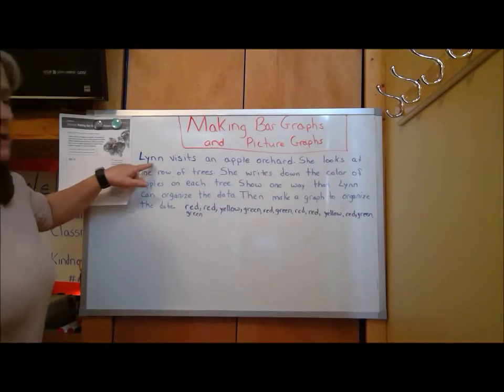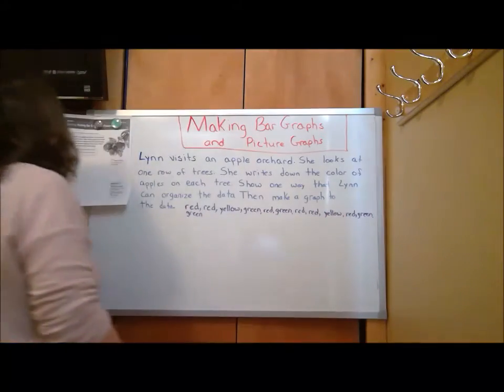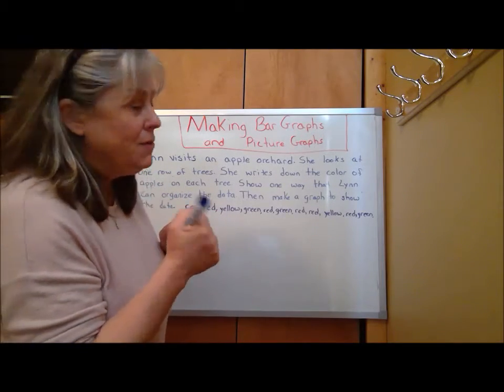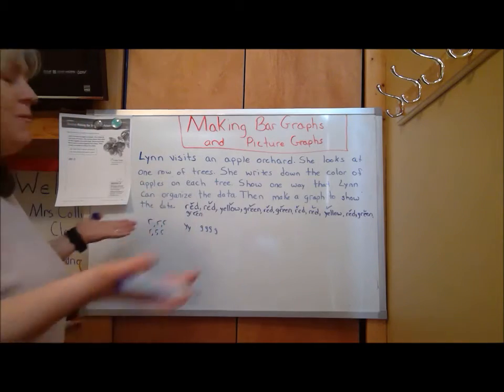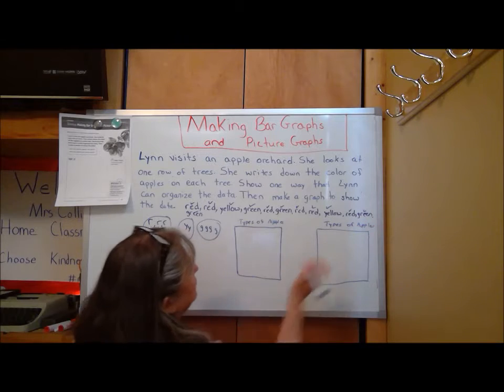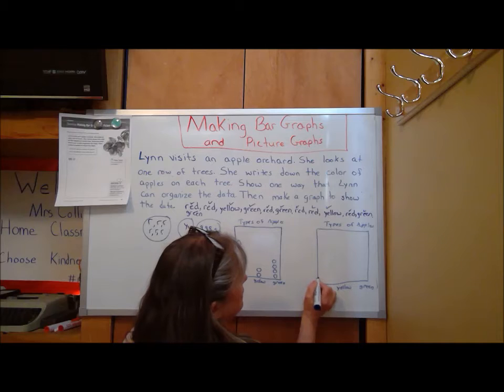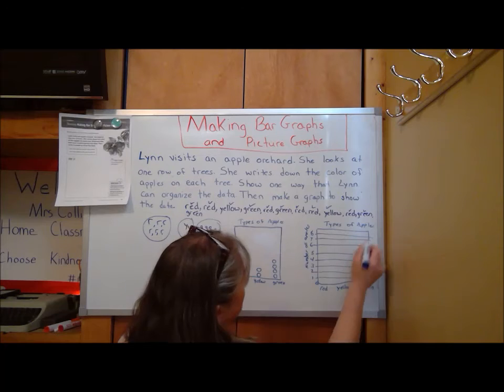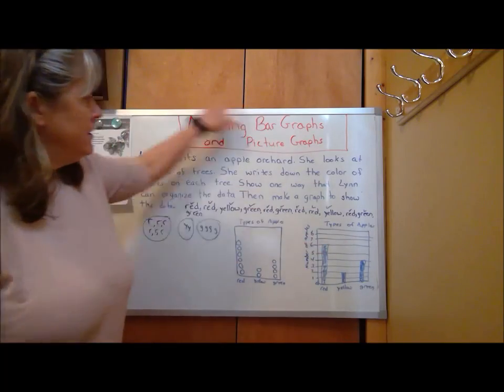Making Bar Graphs and Picture Graphs Day 3